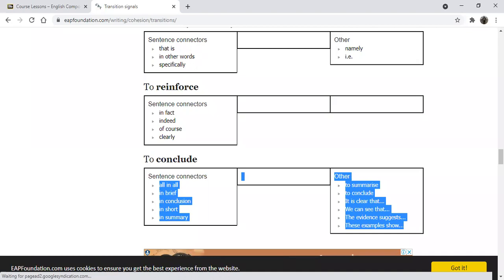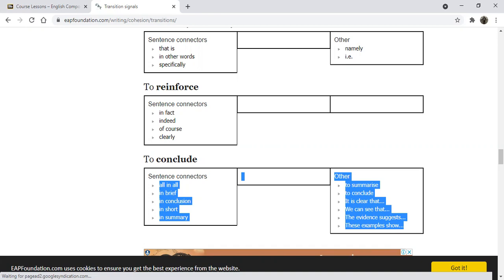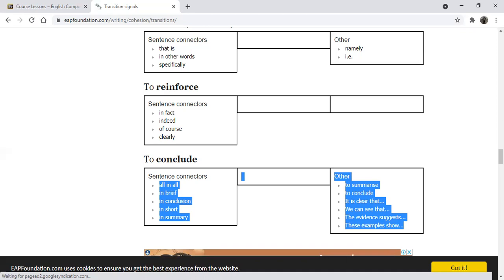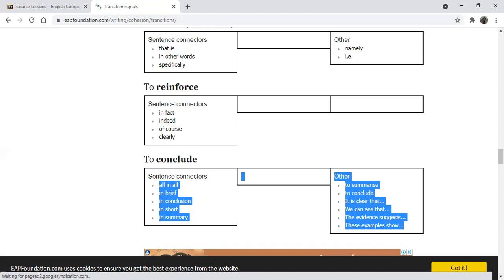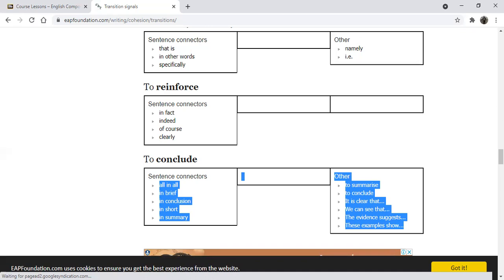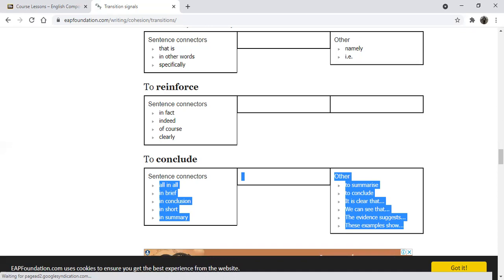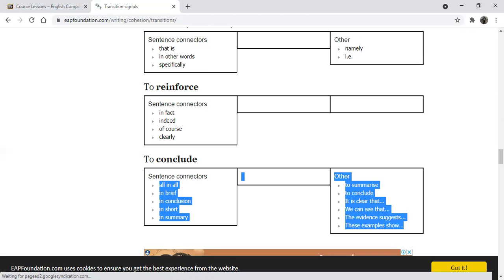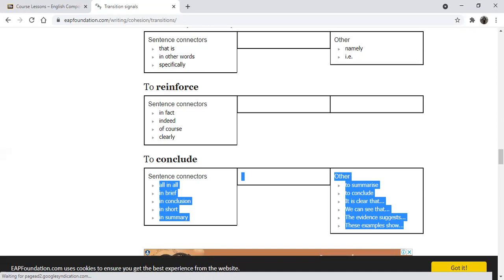Transition Signals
It tells students about different types of transition signals with examples.